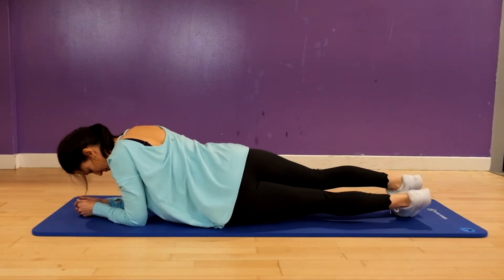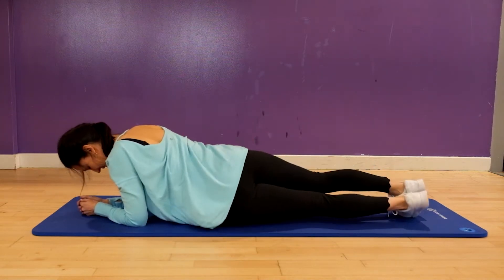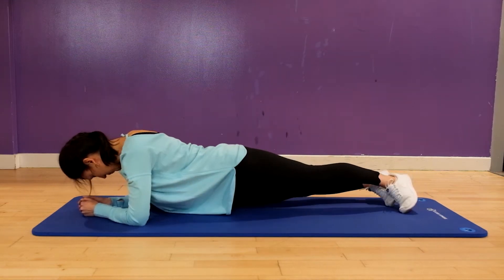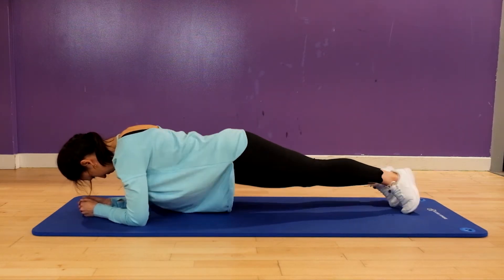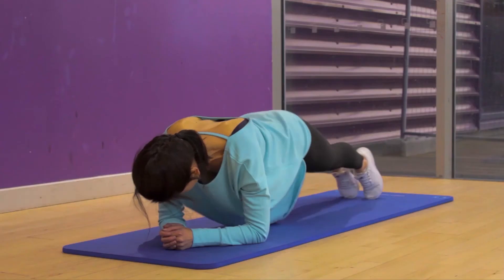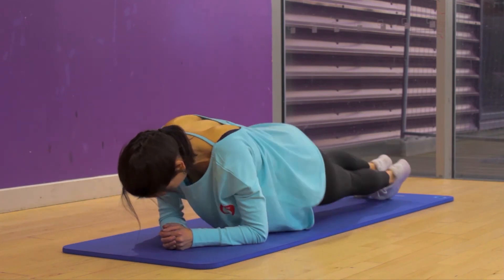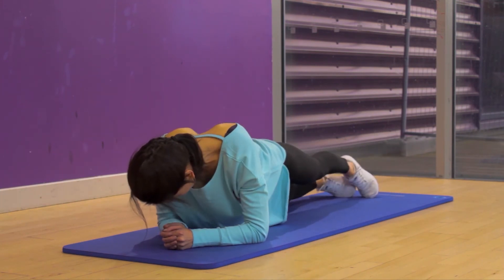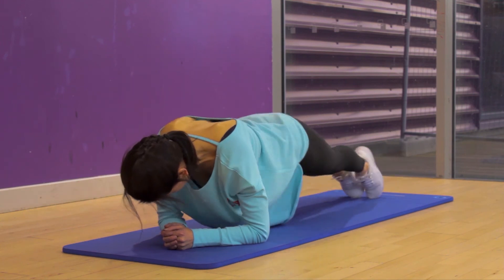Plank with Hip Dips